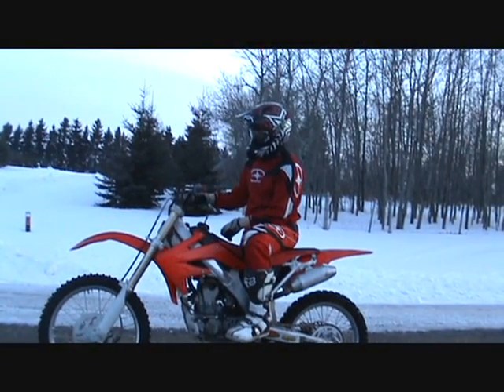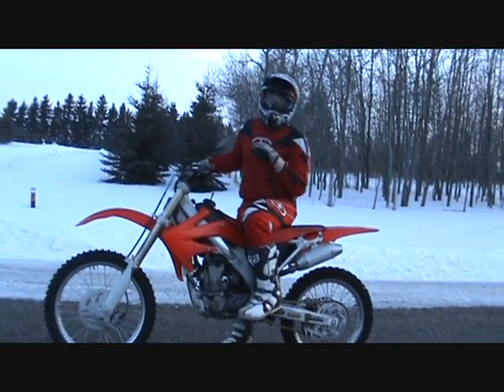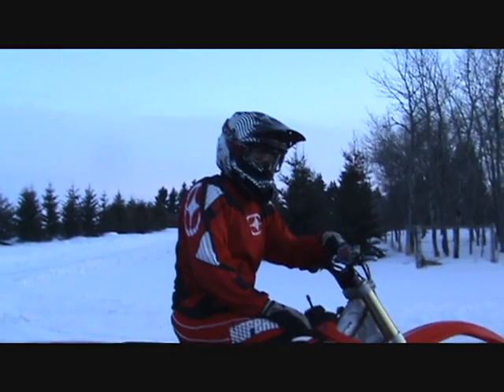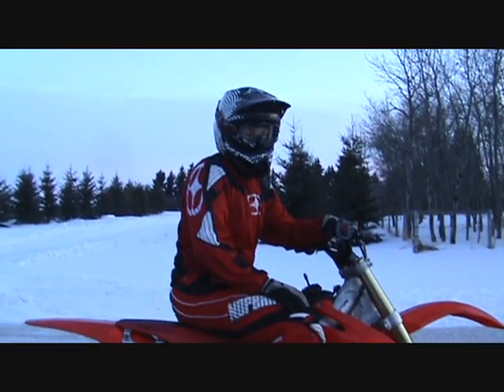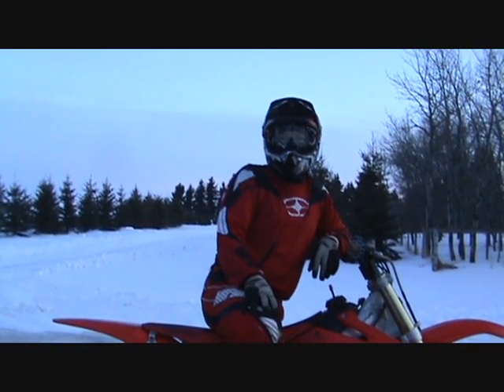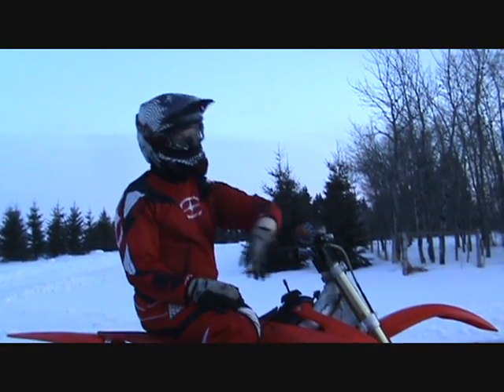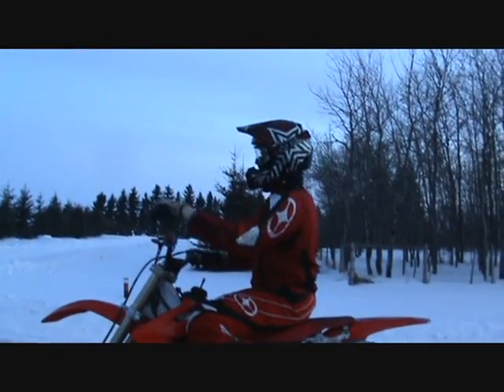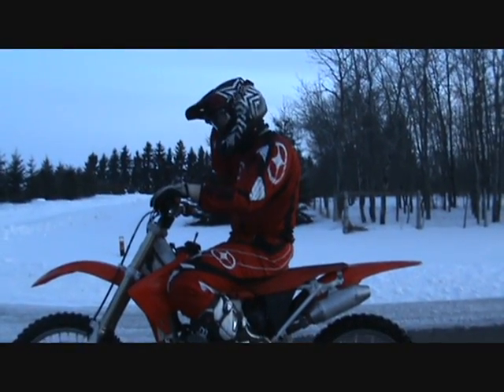How to catwalk a dirt bike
Just a little tutorial type video for people who want to know how to do a wheelie/ catwalk, just a note. it is winter time therfore it was cold, i have a sweater on under my jacket. im not that fat haha